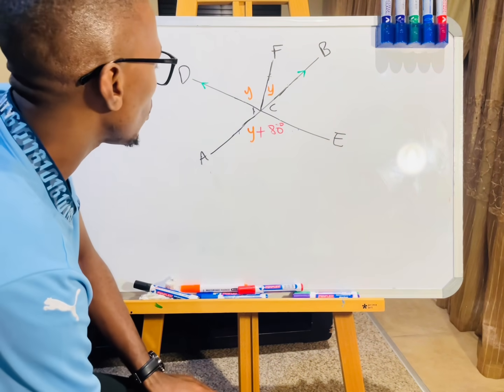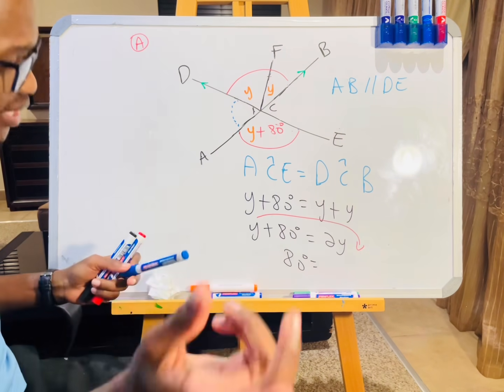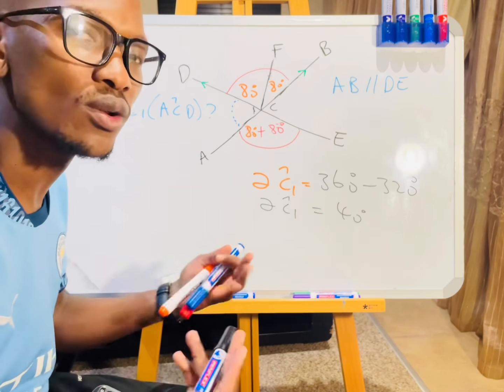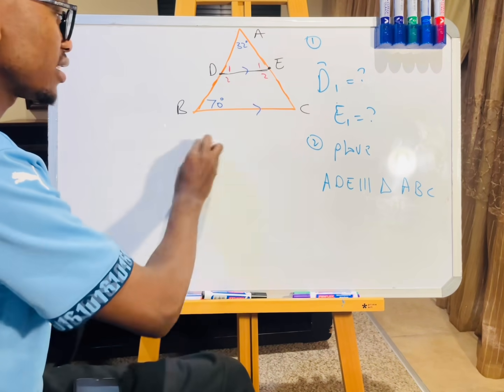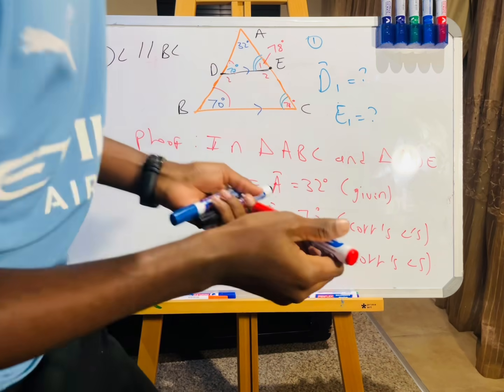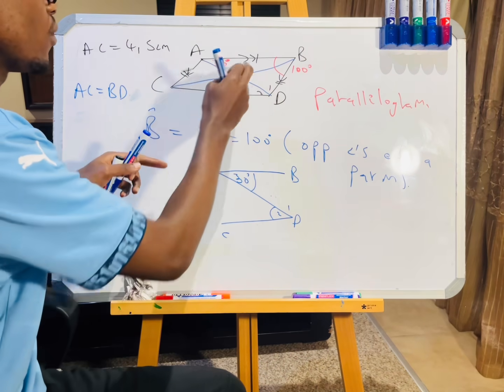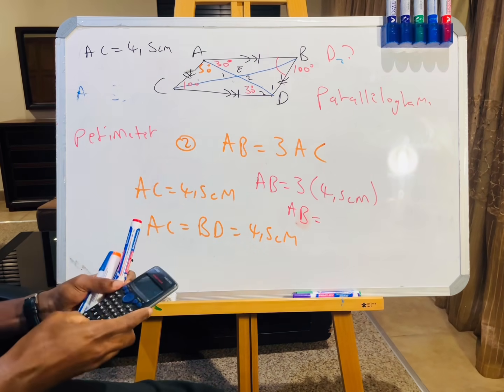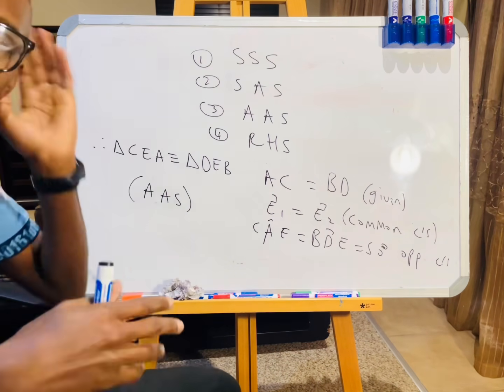How to solve Basic Geometry problems (Grade 7-10)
Hey lovely fam😊✨🫂 in these video of math we’re covering on geometry of straight lines, basic midpoint theorem and quadrilateral properties plus distinct similarly with congruency questions for grade 7,8,9,10 and 11.  Hope you’ll enjoy the lesson and learn more to attempt and apply the basics.

Impaq questions , DBe and IEB questions ✔️💯